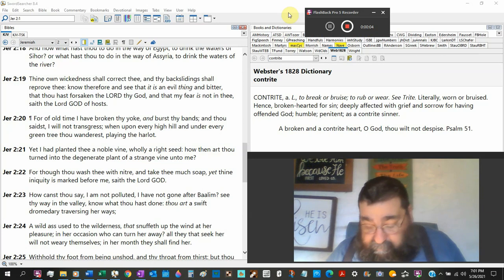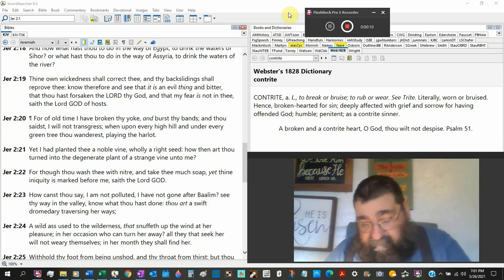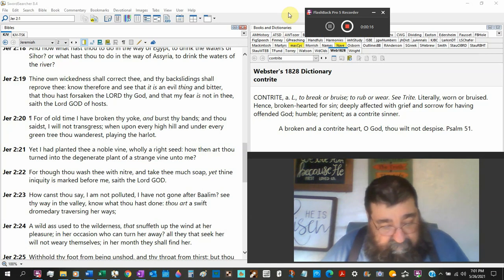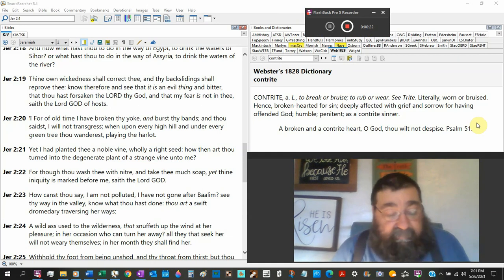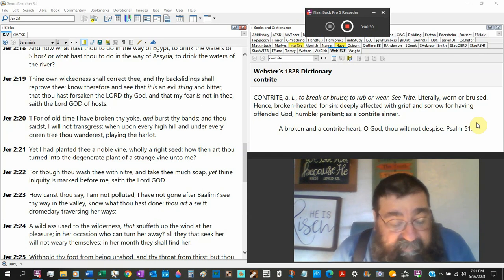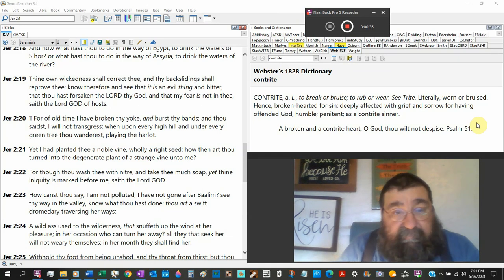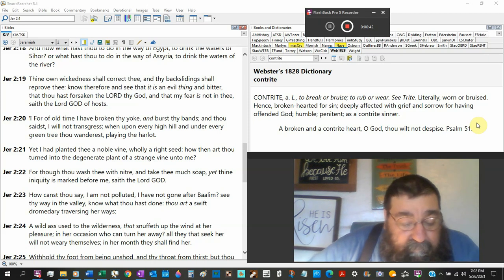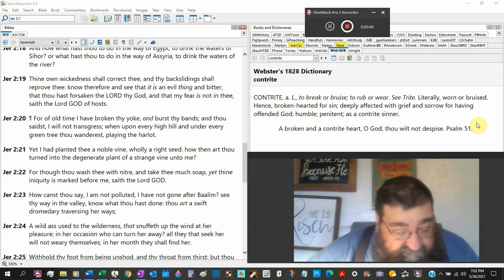For Though Thou Wash Thee With Nitre, And Take Thee Much Soap Jeremiah 2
Israel and the church say we have not sinned and God says, oh, yes you have.